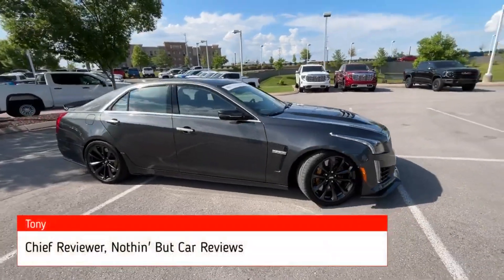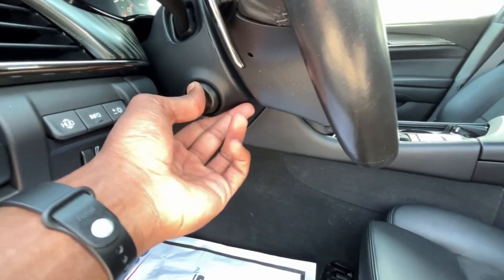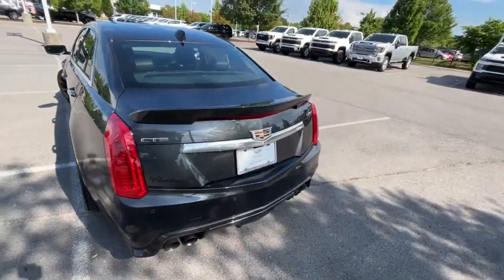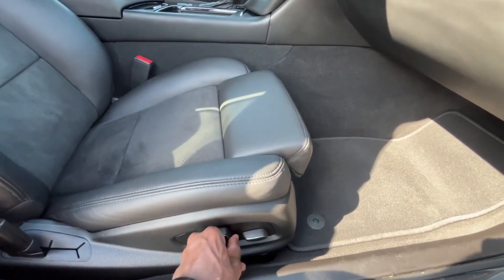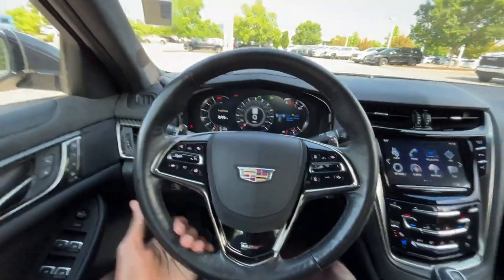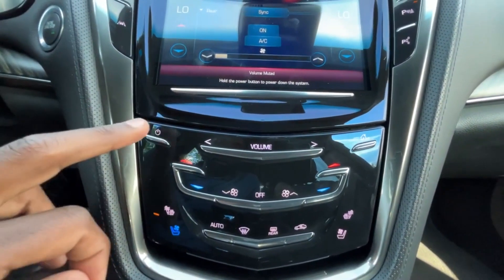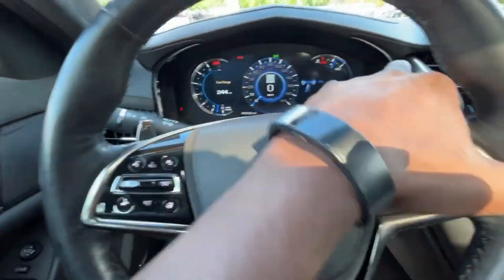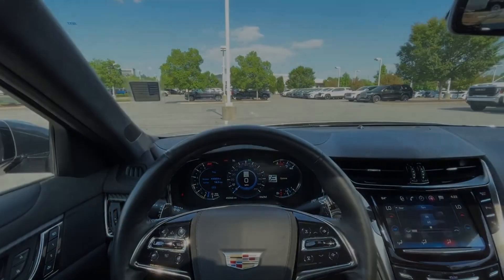2017 Cadillac CTS V Carbon Black Package Walkaround